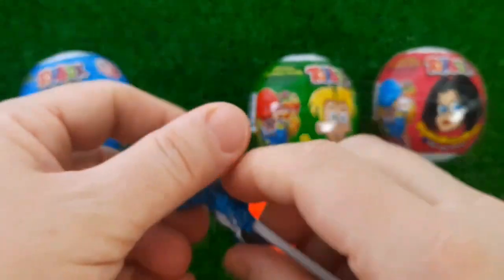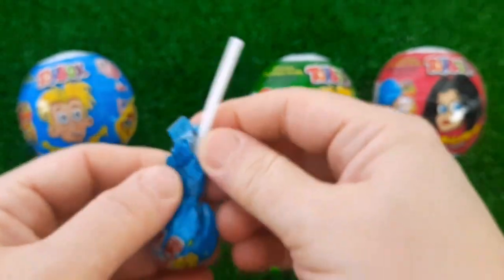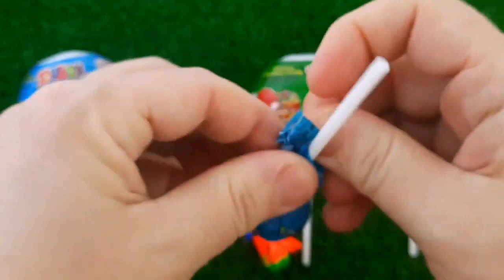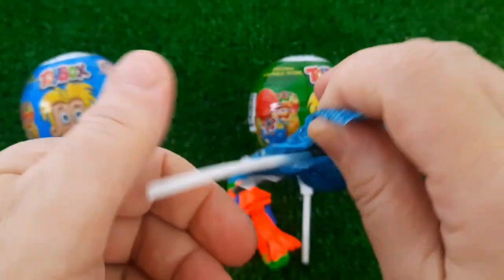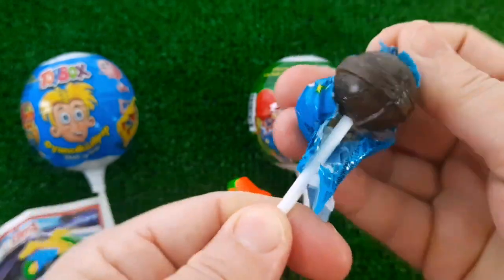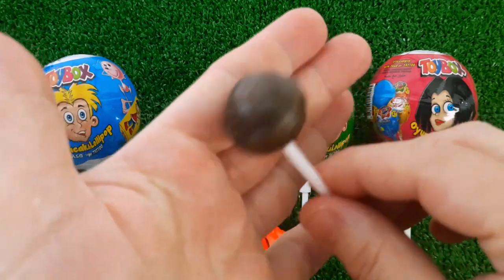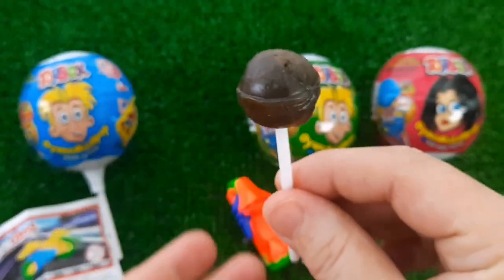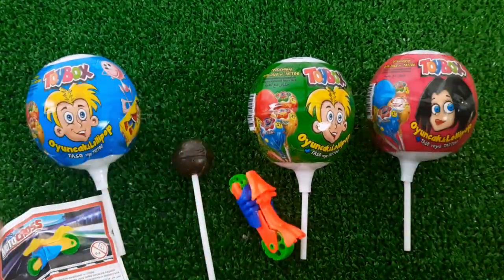7 Rainbow Satisfying Video, DIY How to make Rainbow Slime Candy Baby Shark Kinetic Sand Cutting ASMR